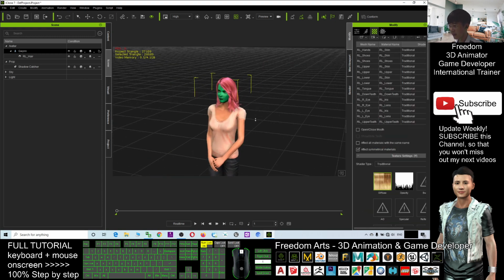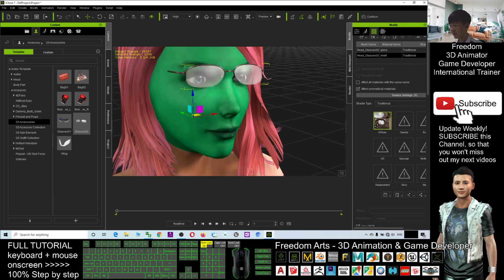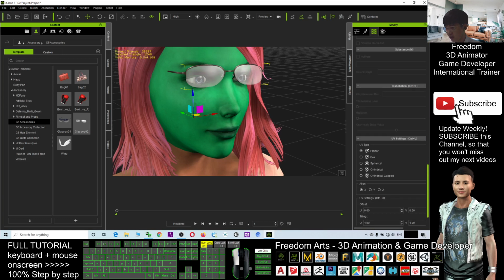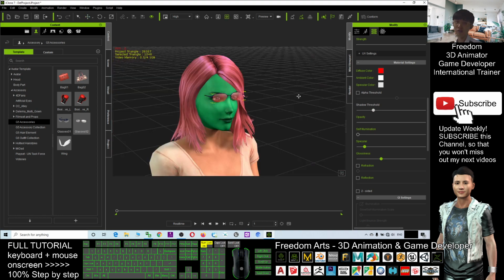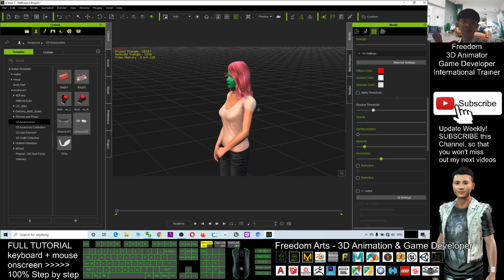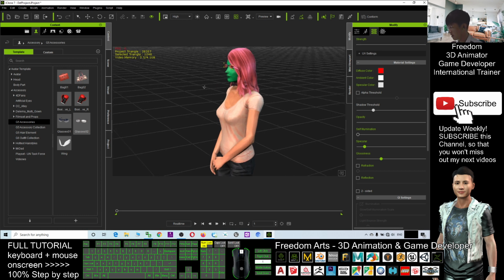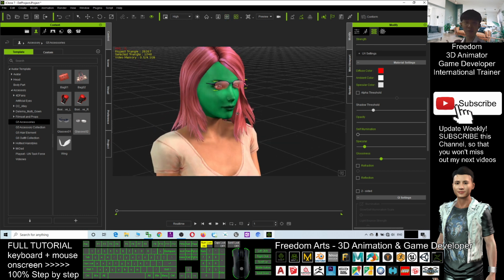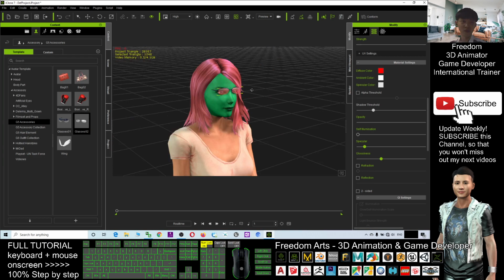How to change Diffuse Color for Props/Accessories/Avatar - iClone 7 Tutorial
- Hey guys, how to change the diffuse color for any props/accessories/avatars in iClone 7, to make many color variation in your 3D animation? If you are new to iClone 7, this tutorial is for you! ENJOY! and have fun! Happy animation and game developing!

iClone,Basic,Beginner,Diffuse Color,Change Color,Tutorial,prop,accessory,avatar

Your friend,
FREEDOM